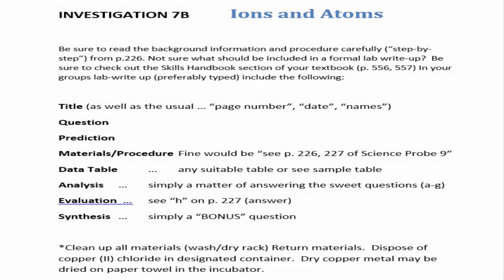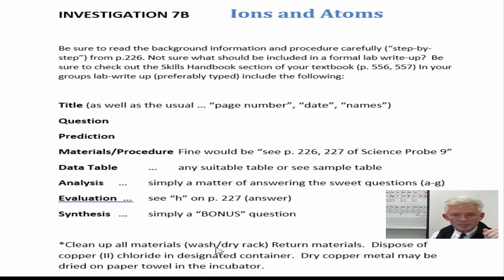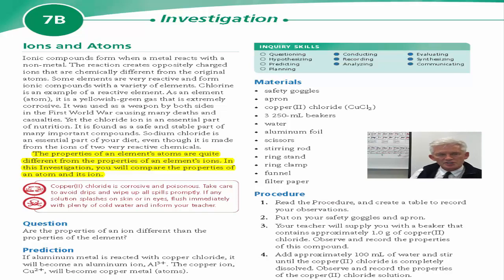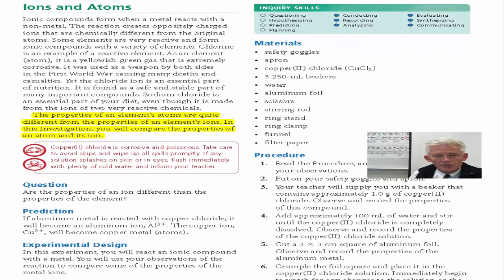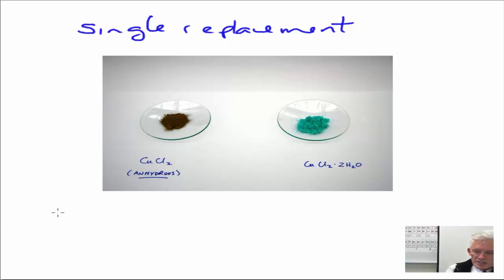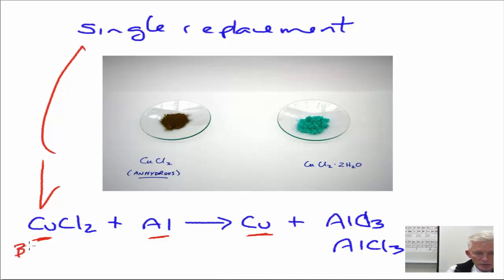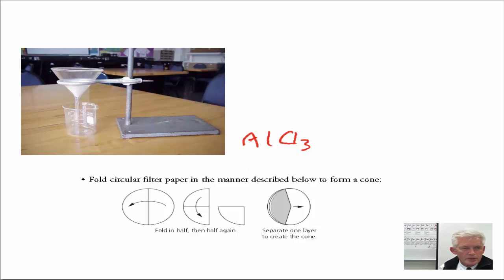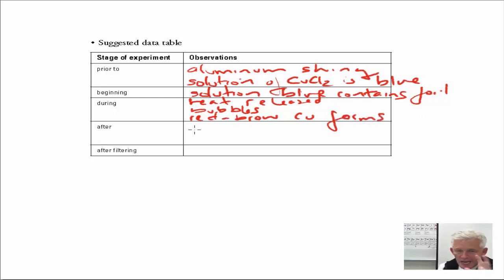BobbyTalks about Lab 7B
Sometimes ... at this stage of your chemical mastery, this lab has frustrated a few.  This is simply an attempt to help relieve a bit of the stress.